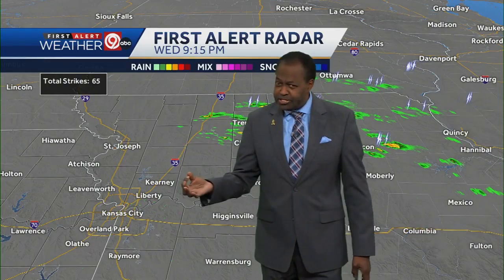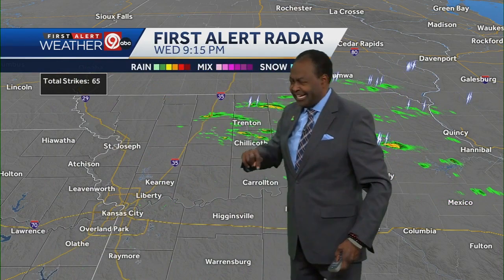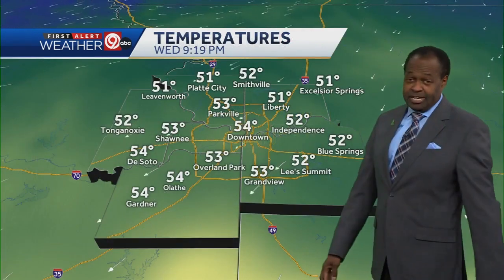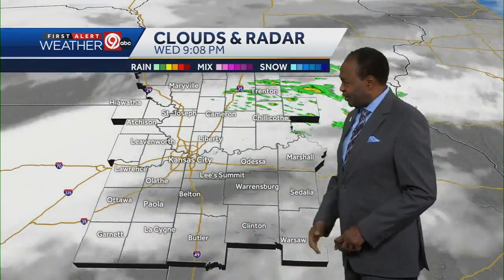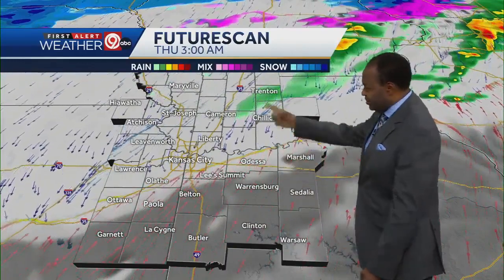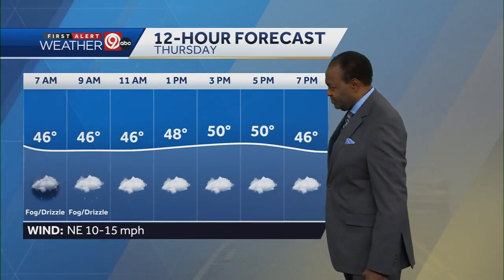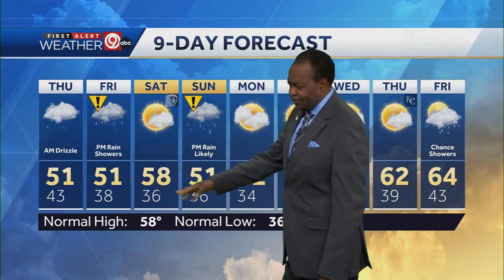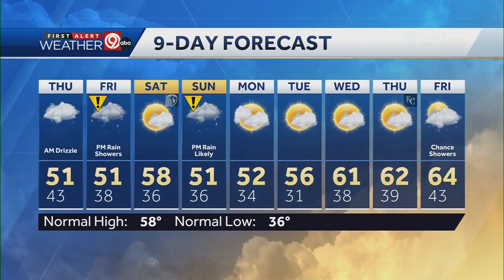Rain, storms likely to stay east and north of Kansas City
Most of the rain and storms are expected to be north and east of Kansas City, but more rain chances are possible.